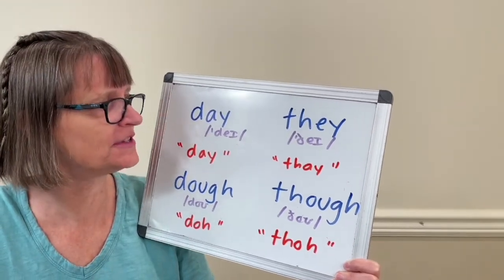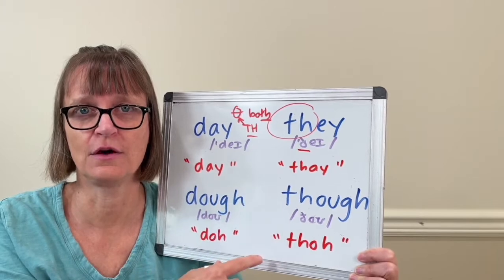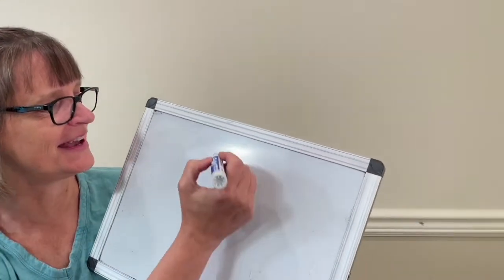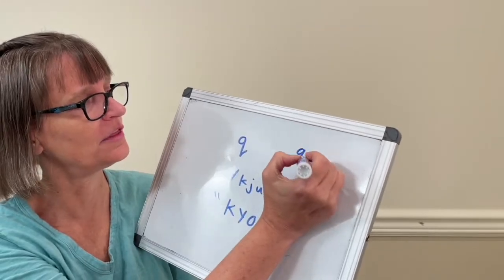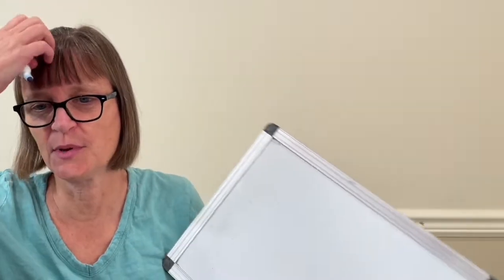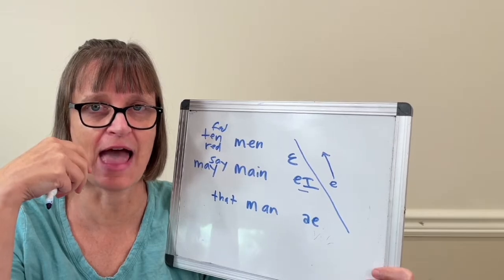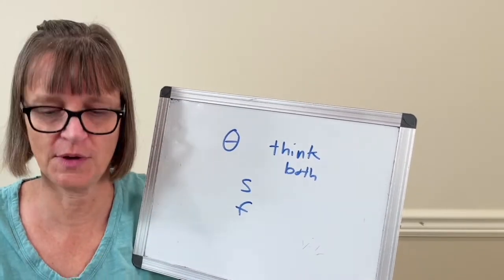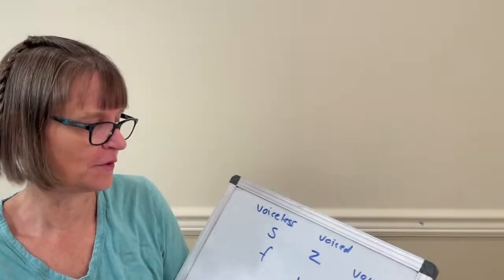How to Pronounce TH (vs. D) Like a Native Speaker (Live Q & A)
We'll look at how to pronounce TH vs. D Plus, I will take your questions about American English Pronunciation and American Accent!